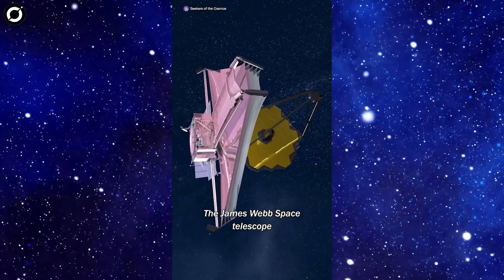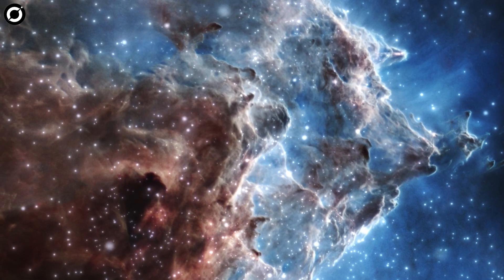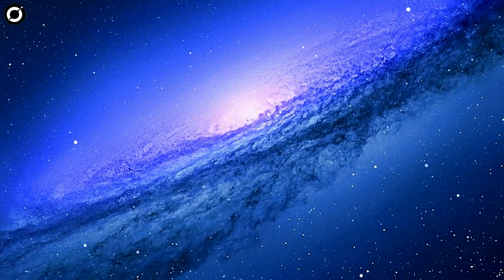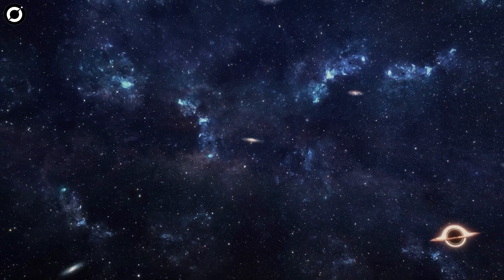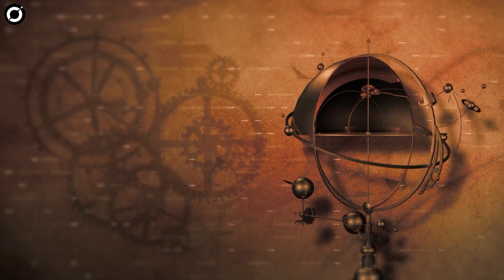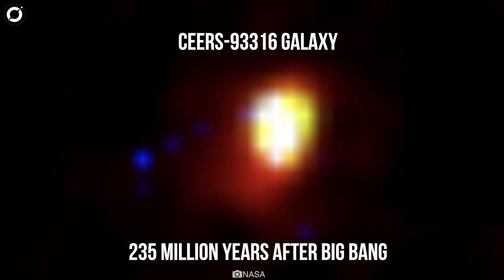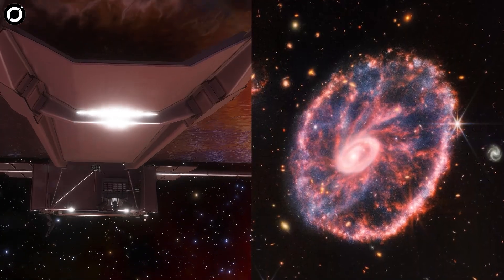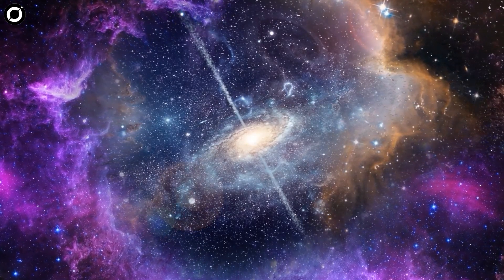Michio Kaku Reveals James Webb Telescope’s Groundbreaking Discovery Of The Earliest Galaxies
James Webb Telescope made a shocking discovery of some of the earliest galaxies ever seen in the universe.
Renowned theoretical physicist Michio Kaku just shared a shocking discovery made by the James Webb Space Telescope.
NASA’s multi billion dollar telescope has just spotted six gigantic galaxies, each roughly the size of our own Milky Way.
A group of galaxies from the dawn of the universe that are so massive they shouldn't exist.
The discovery calls our entire understanding of galaxy formation into question.